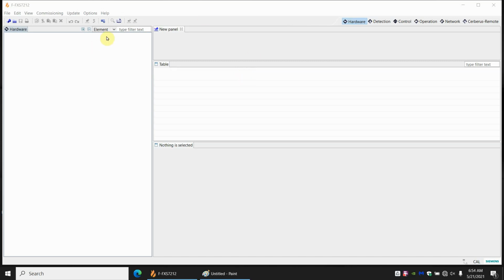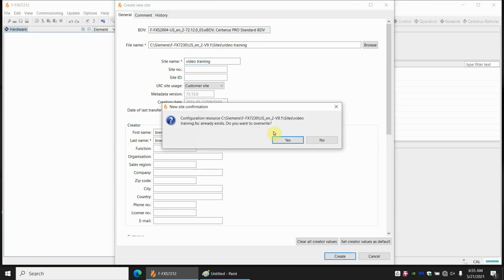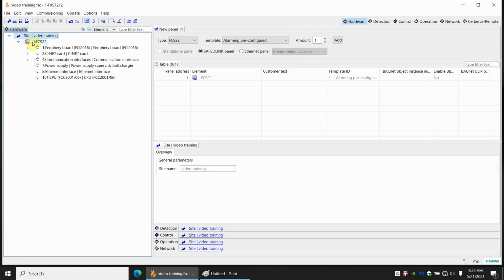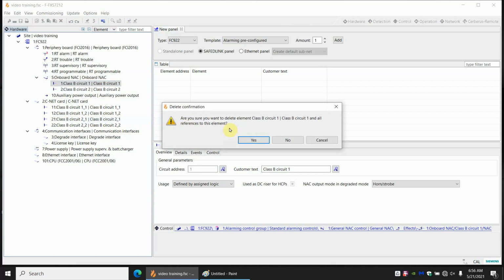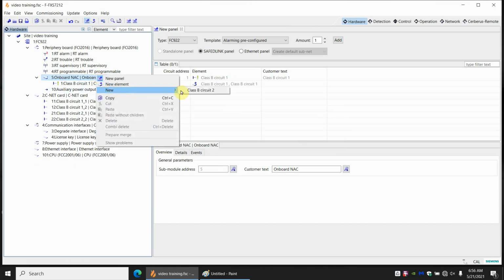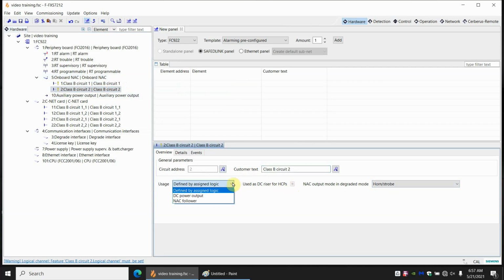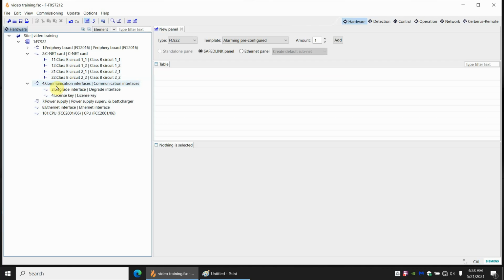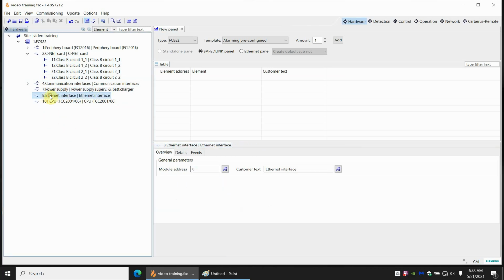Siemens 922/924 basic training 1, adding a single panel and brief overview of panel hardware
Quick rundown:
Start a new file
Create a single standalone panel
Change NAC circuits from default class B to class A, then back again
Show SLC circuits, explain the class B to class A is similar to NAC circuits
change power supply from 170w to 300w